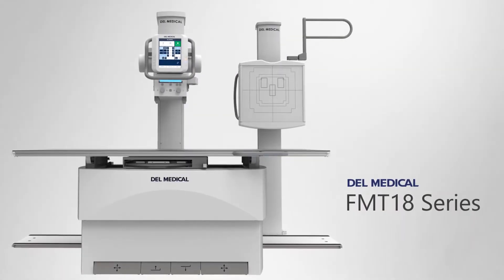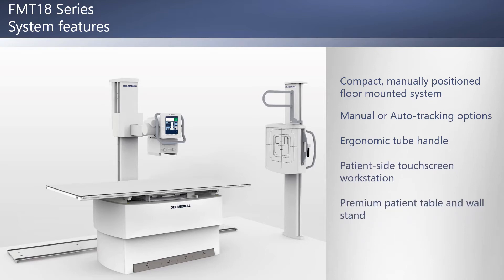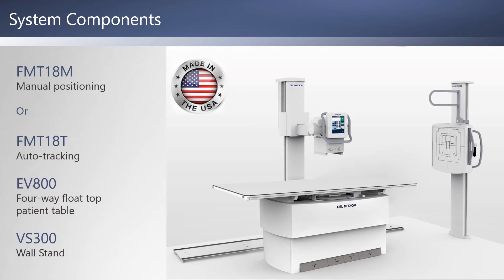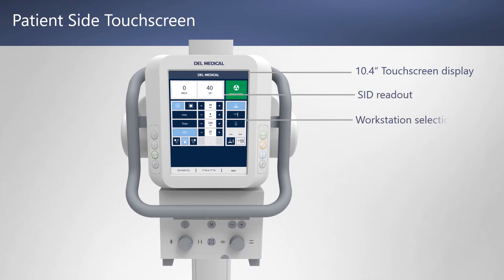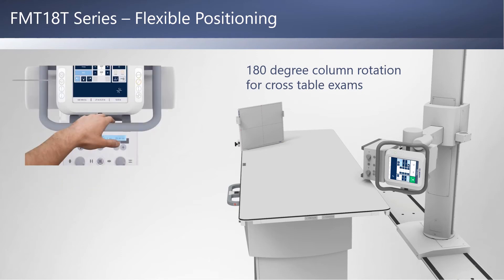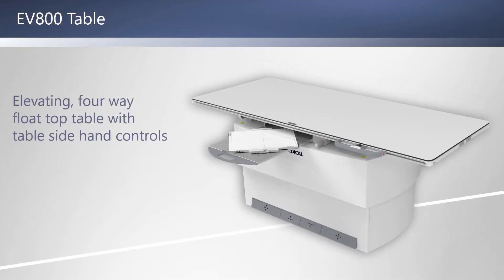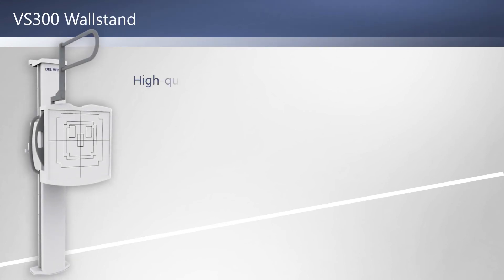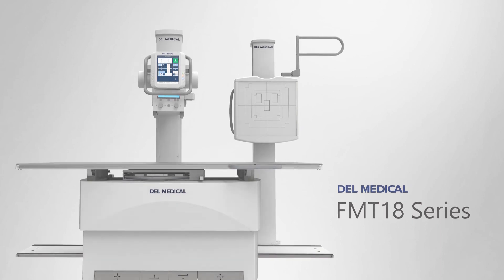FMT18 Series by DEL MEDICAL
DEL MEDICAL's FMT18 series radiographic system